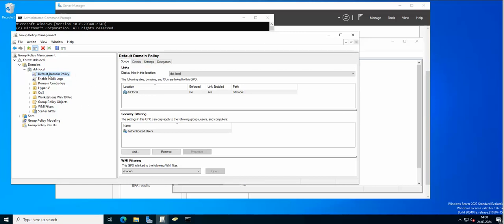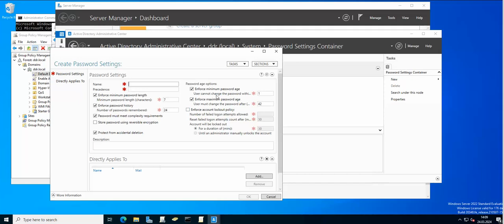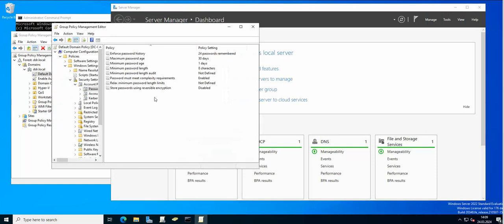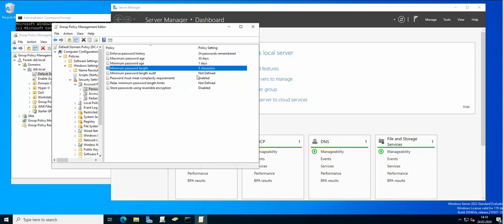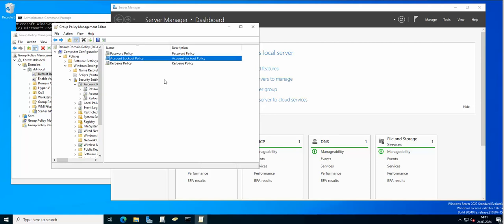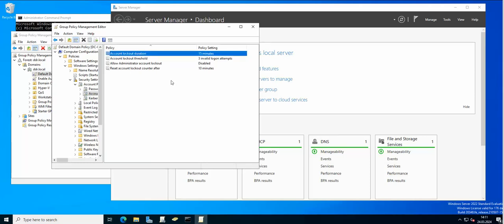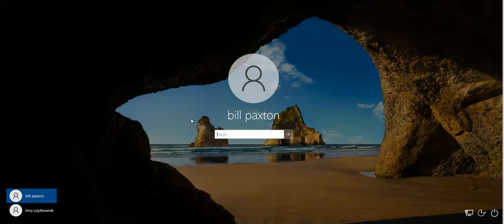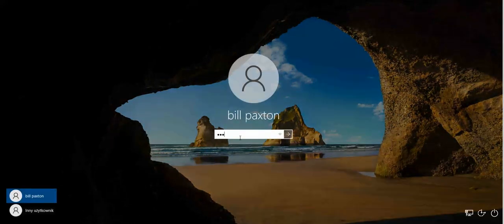Group Policy in Domain : Recommended Password and Account Lockout Policy